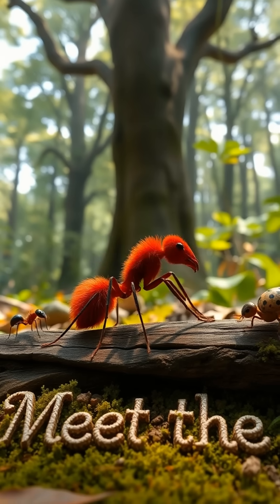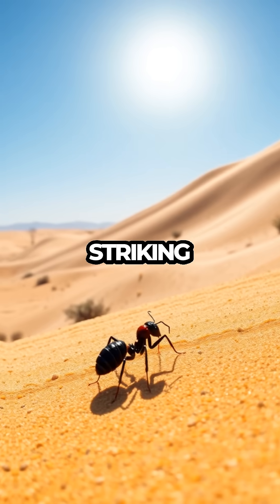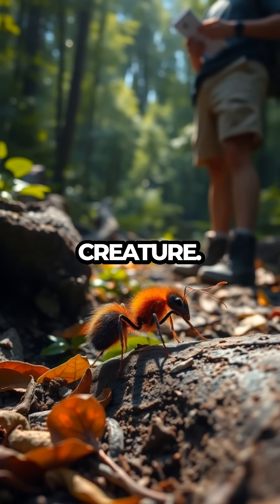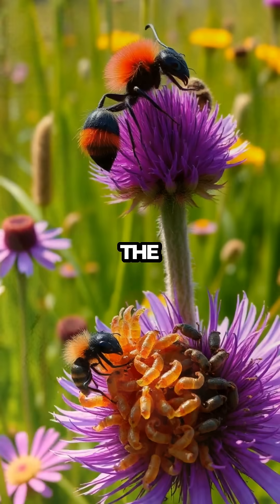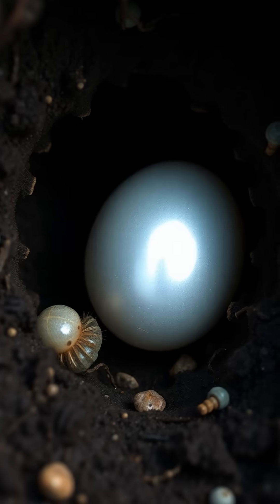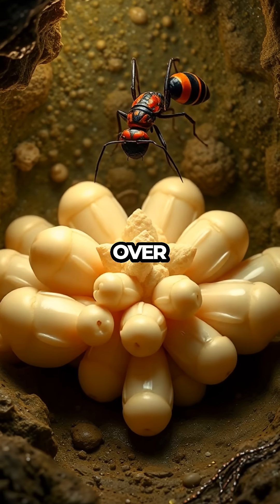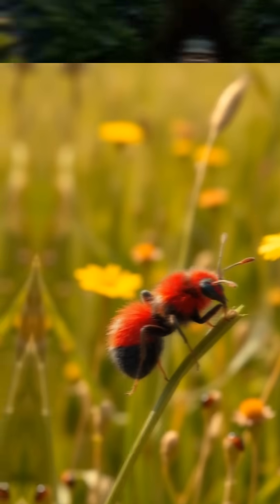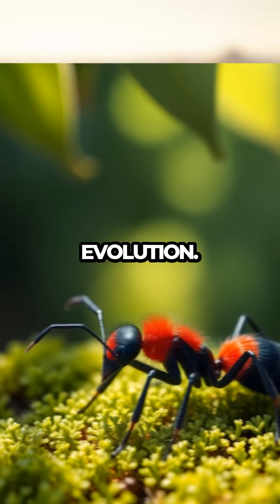Velvet Ants: Nature's Colorful Creatures with a Deadly Secret!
ONDHNLZMKGMFUWQY